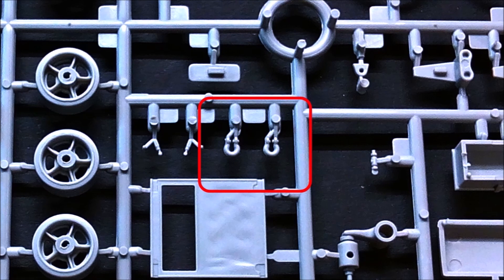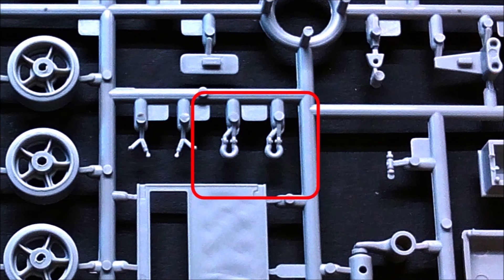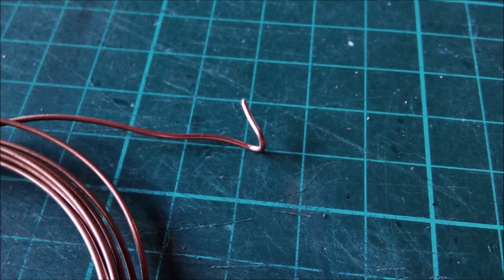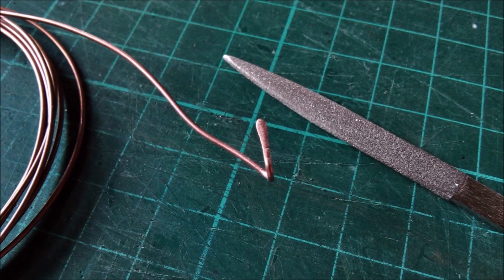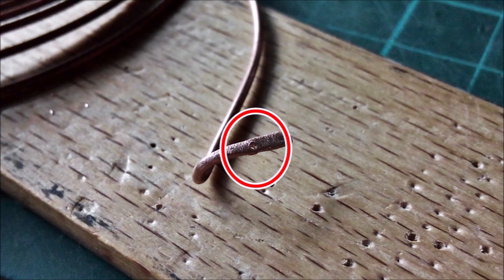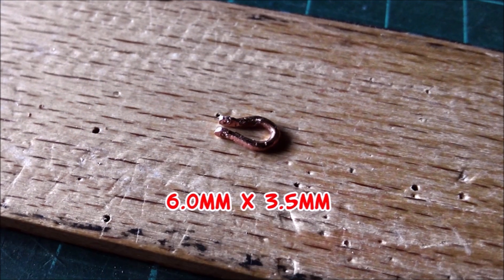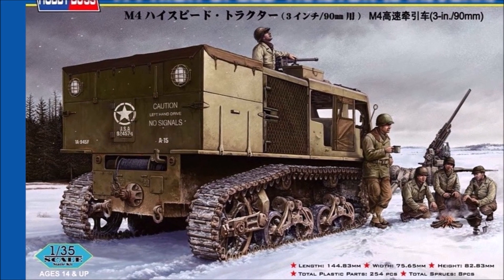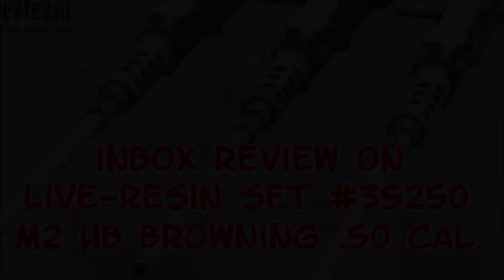Not Quite A Tutorial - How I Make Shackles From Copper Wire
Hi guys, it took quite a while to finish another video. I‘ll show you why in a vid I‘ll try to release as soon as possible. It‘ll be a perfect example of how life‘s getting in the way again and again!

In part #2 on Dan‘s and my M4 HST buddy build I mentioned that the kit‘s shackles can‘t be used. The moulds were misaligned and if I had removed the seam lines and tried to sand the parts into shape there wouldn‘t have been much styrene left.

Initially I didn't want to scratch build them, so I looked for aftermarket shackles, but couldn't find any matching ones. They were too small, too big or they simply had the wrong shape. I had no choice but fabricating them myself. After all it wasn‘t too complicated, so I took the chance to make them and do a short „How I“ video about it. I hope you can use it, because there are more things you can do with this technique.

Dan Phillipson - Lights in the sky
Thousand Words - Acoustic sun